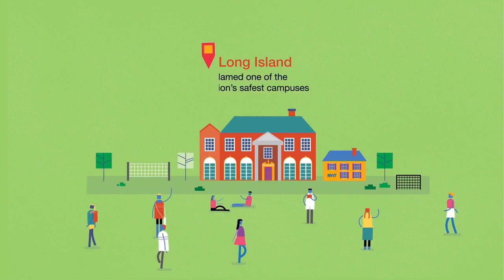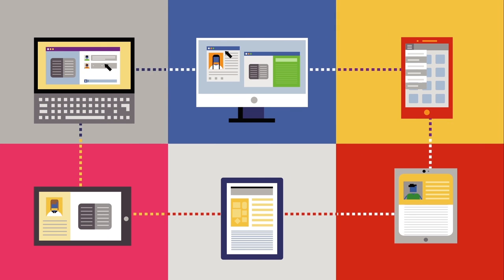NYIT in less than 2 minutes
At NYIT, we make sure you succeed while you’re in school and after you graduate. Our more than 90 career-oriented degree programs prepare you for some of today’s most in-demand fields—and professions that don’t even exist yet.